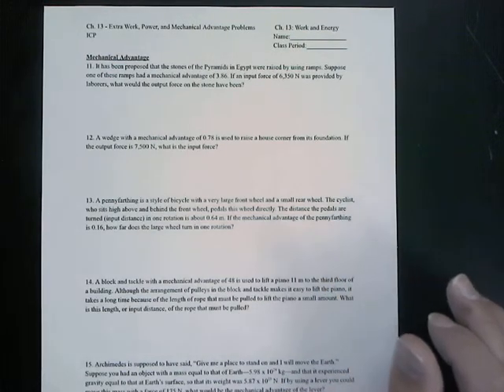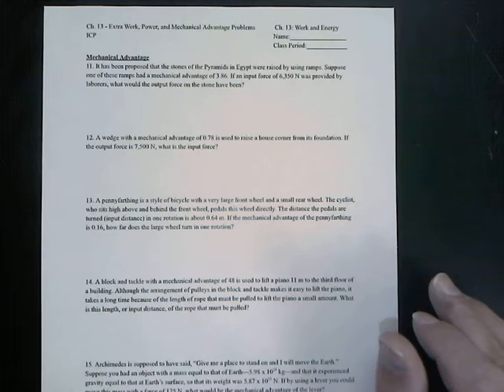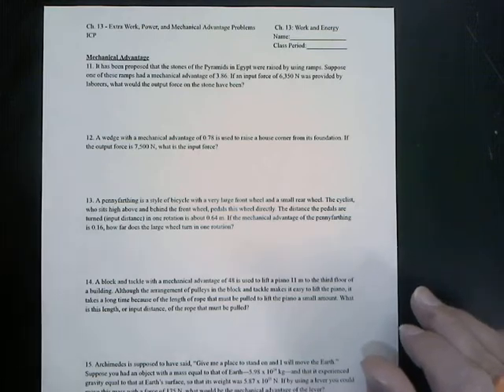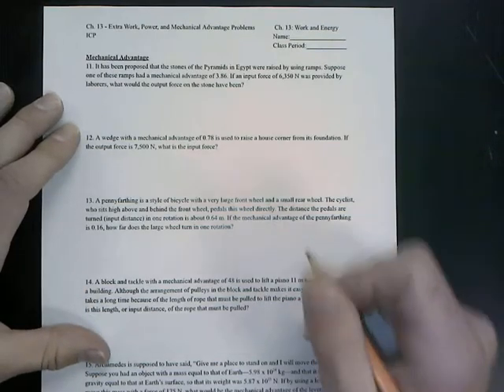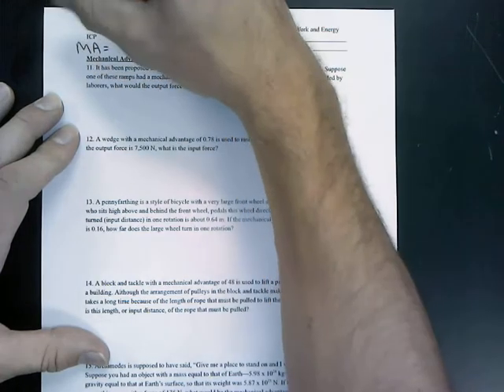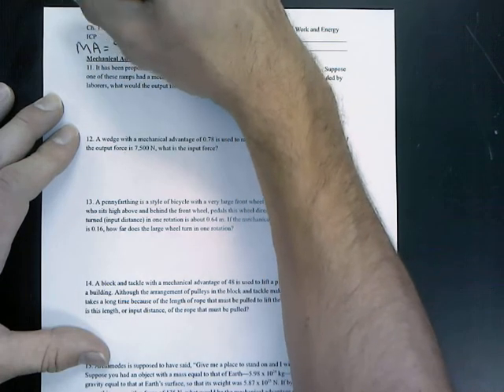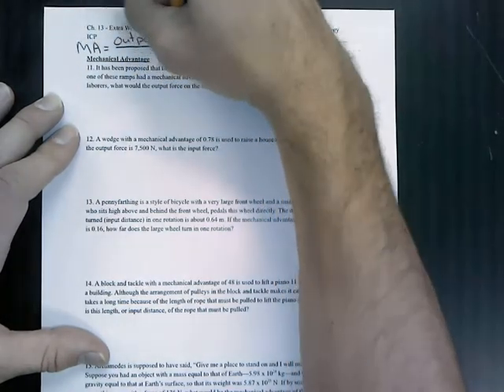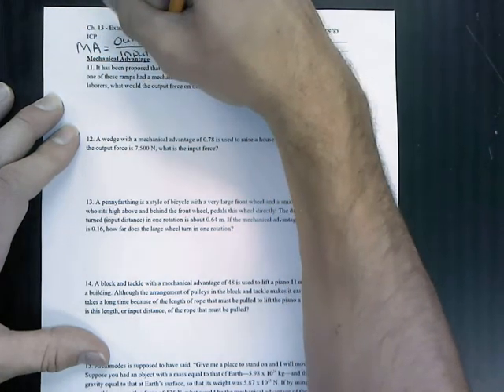Work, Power, and MA Example Problems